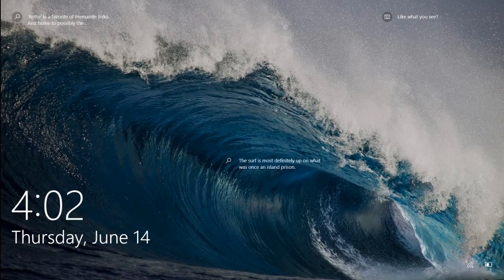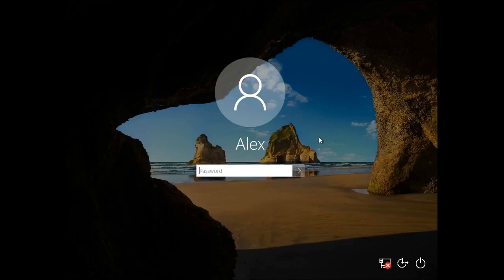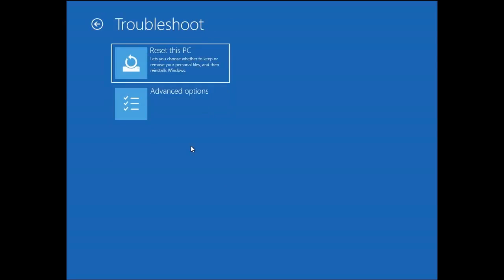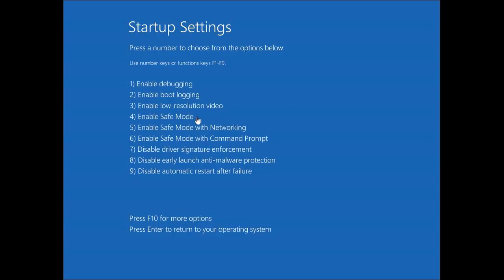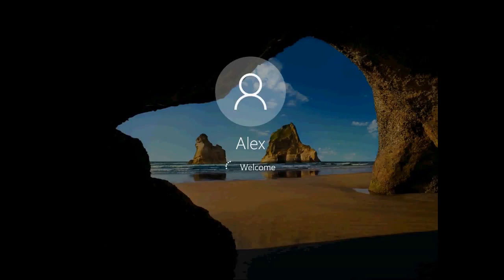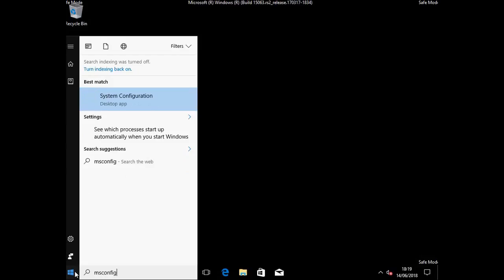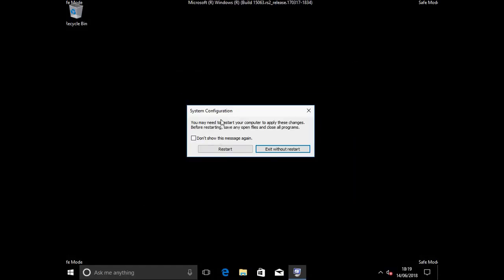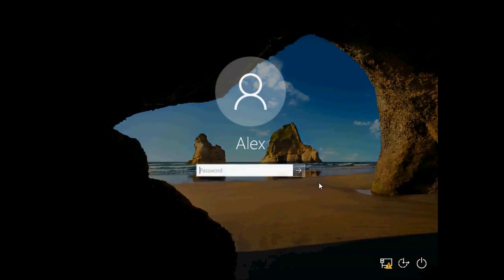How to Fix Windows 10 Stuck On Welcome Screen solved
How to fix windows 10 stuck on welcome screen (solved)-How to fix windows 10 login problems Tutorial

#1: On your lock screen when you put in your password it goes back to lock screen where you need to put in your password again and again:
*Solution:
You just need to go into safe mode and log in to your windows in safe mode and then restart your computer. So follow this: Hold down the shift key and click on restart --- Troubleshoot ---f Advanced Options -- Startup Settings --- Click on Restart --- Choose #5 to go into Safe Mode
Then use your password to login to Windows in Safe Mode. Once your windows come up in Safe mode, you just need to restart it then, using power button under the start menu. Your windows should restart back to its lock screen. Just put your password again to login to your windows.